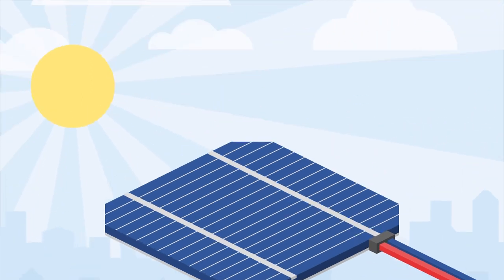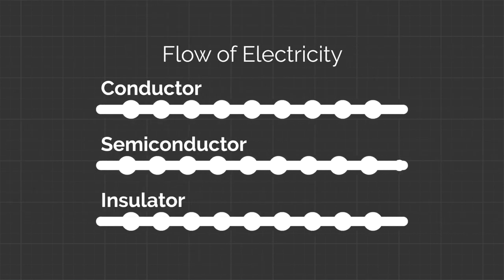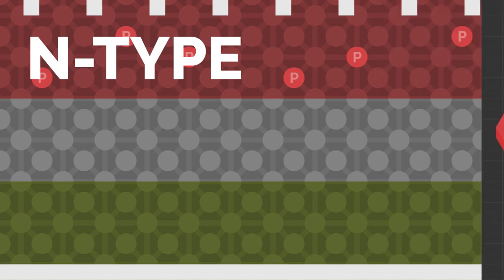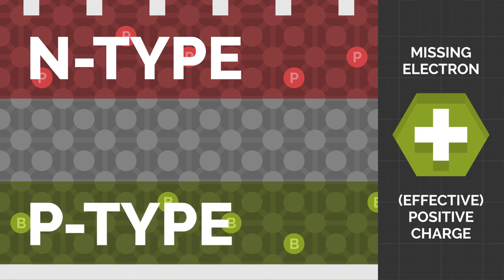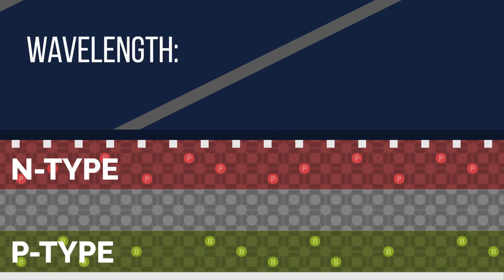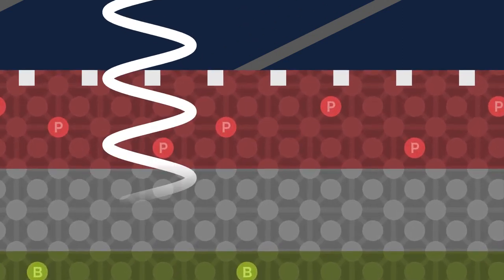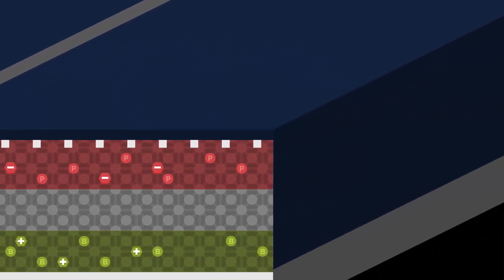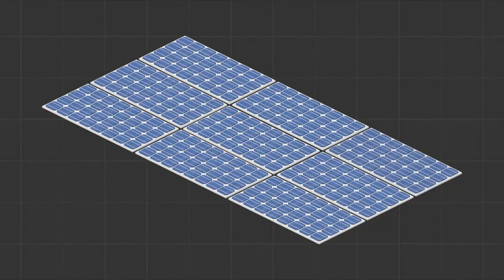How do solar cells work